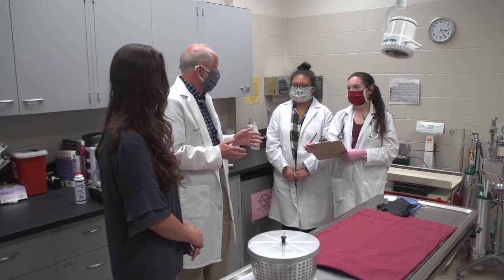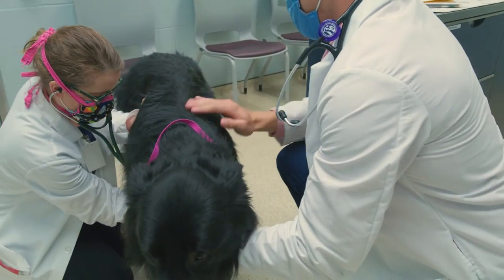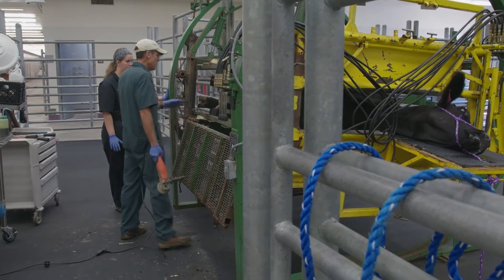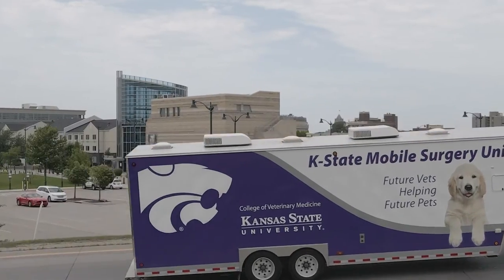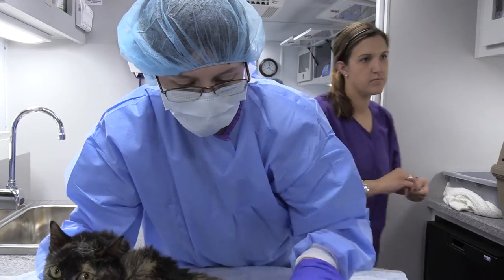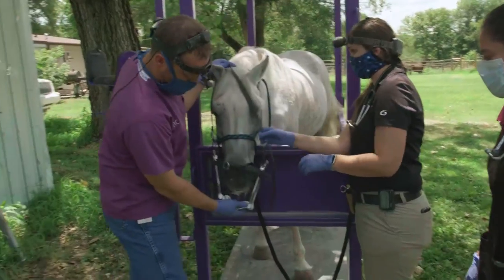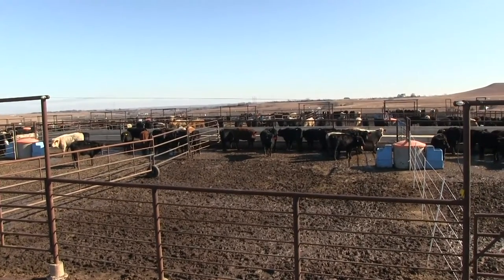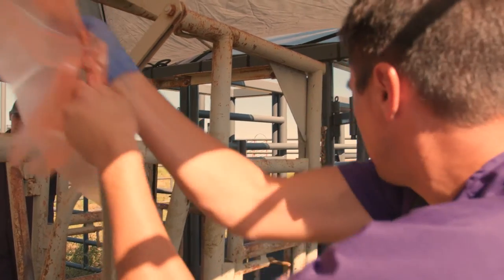K-State Vet Med Virtual Tour - Clinical Sciences and the Veterinary Health Center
Welcome to the Veterinary Health Center and the department of Clinical Sciences at the K-State College of Veterinary Medicine! Meet Dr. Beth Davis, interim director for the VHC and clinical sciences department head, as she shares all of the opportunities available to K-State Veterinary students!